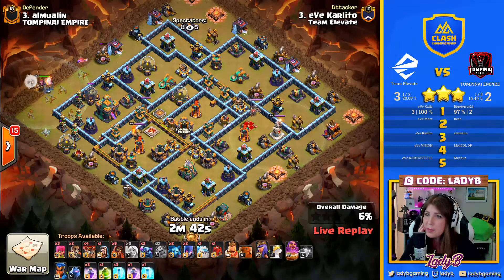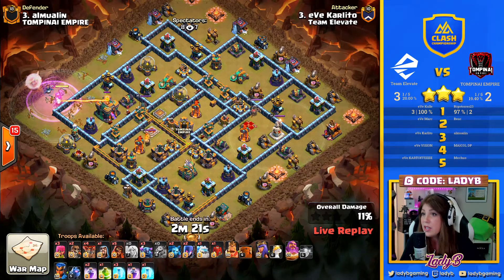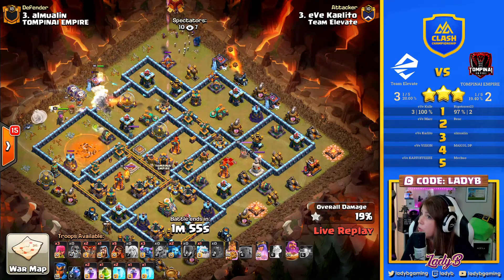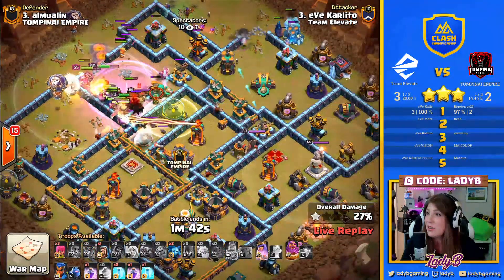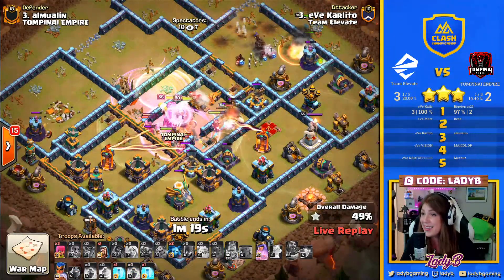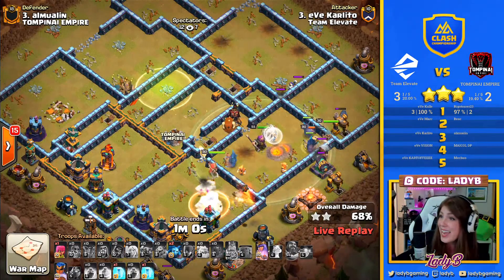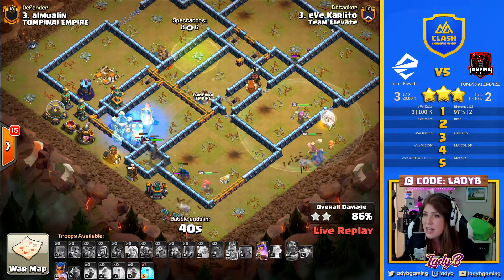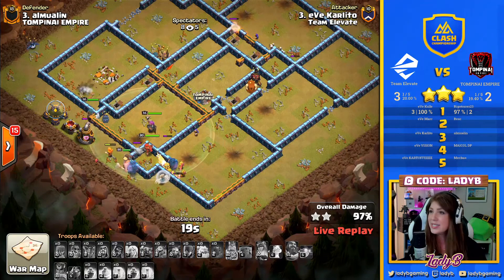PLAY CLASH of CLANS ON PC LD Player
Hi! In this video I will play the game of clash of clans, and also show how to play clash of clans on pc.
LINKS FROM VIDEO:
Happy viewing!